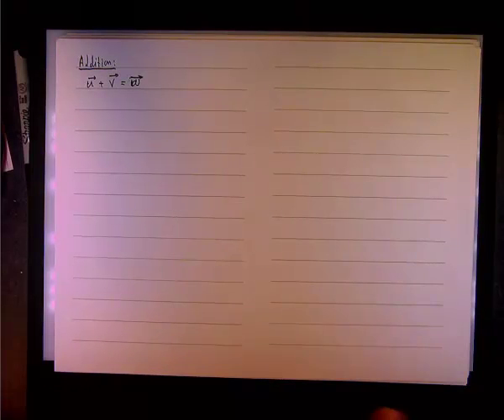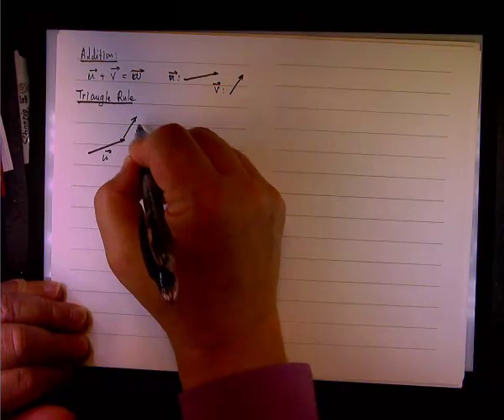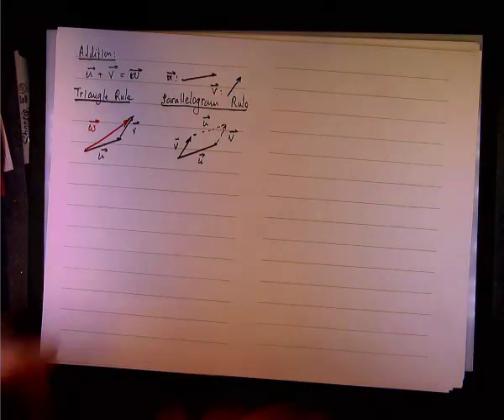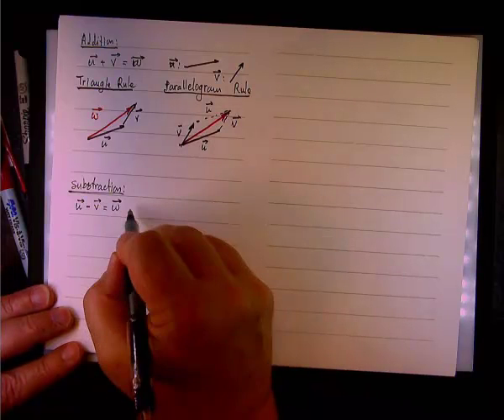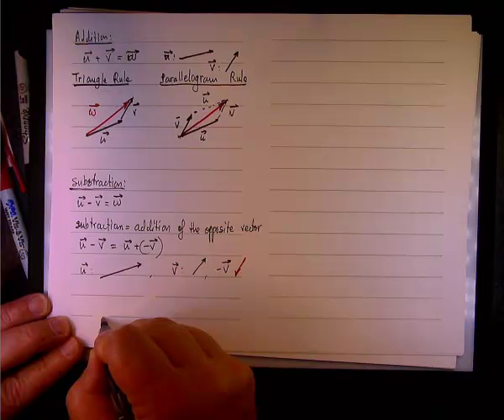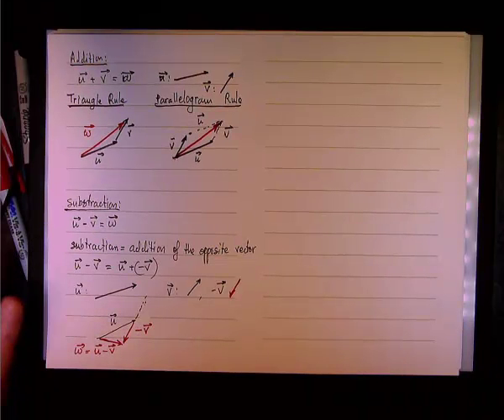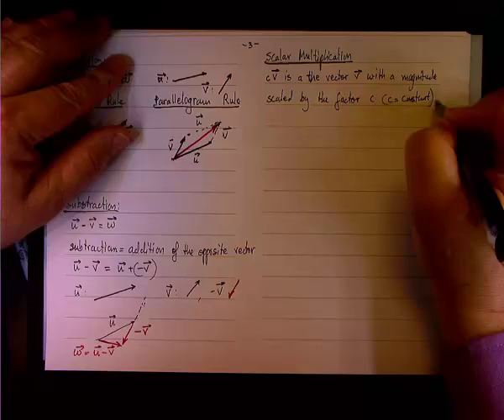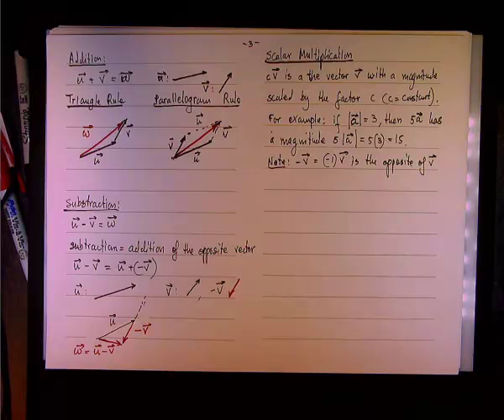Vectors in 3-D.mp4 v2